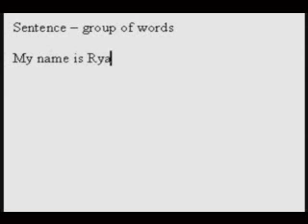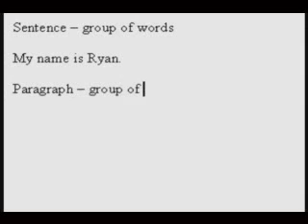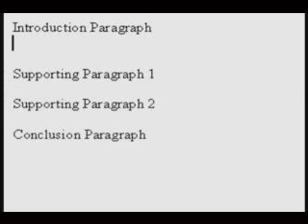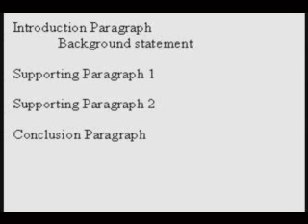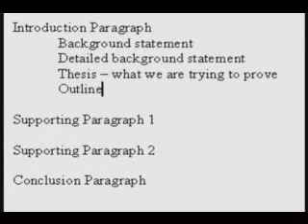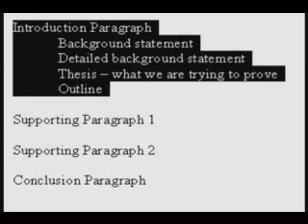IELTS How to write an argument essay outline 1of2